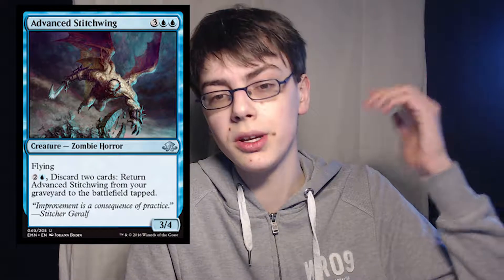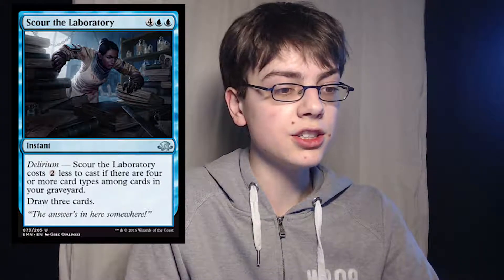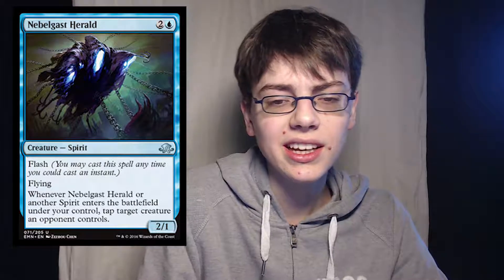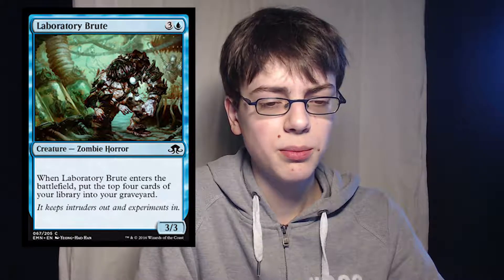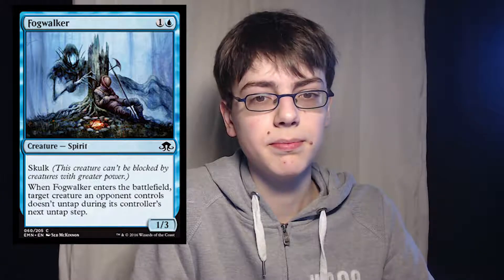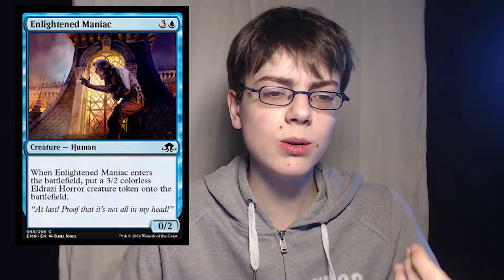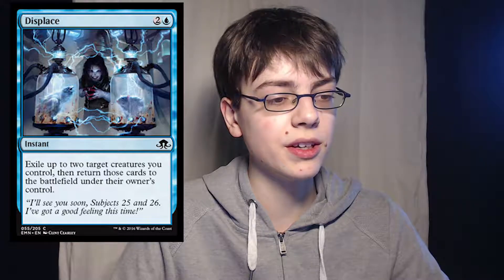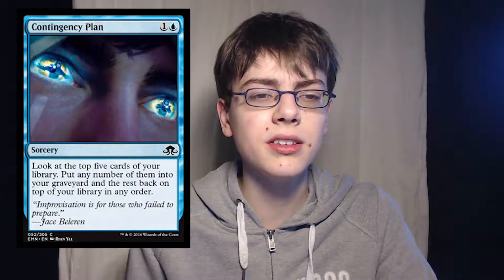ELDRITCH MOON Remaining Spoilers: BLUE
Some more spirits, cool instants and great emerge enablers for the remaining blue spoilers!

In this video (ordered):
Lunar Force
Advanced Stitchwing
Tattered Haunter
Spontaneous Mutation
Scour the Laboratory
Nebelgast Herald
Laboratory Brute
Geist of the Archives
Fogwalker
Exultant Cultist
Enlightened Maniac
Drag Under
Displace
Convolute
Contingency Plan

About Eldritch Moon:
The last protections over Innistrad have faded. Ancient powers reach forth to corrupt the plane, and now Innistrad's fate rests in the hands of unlikely allies...